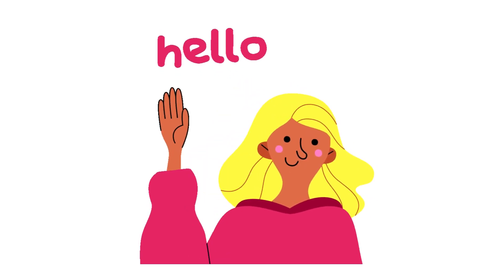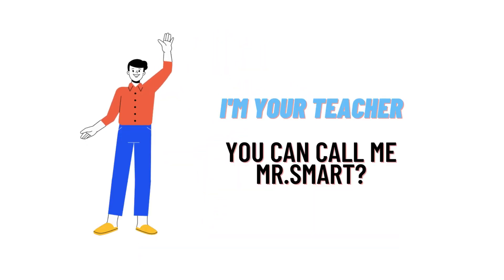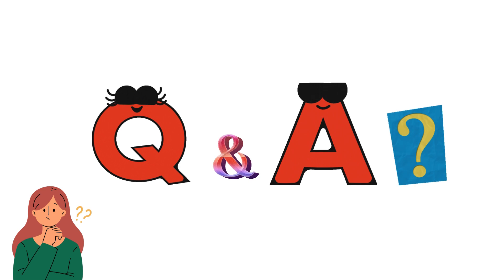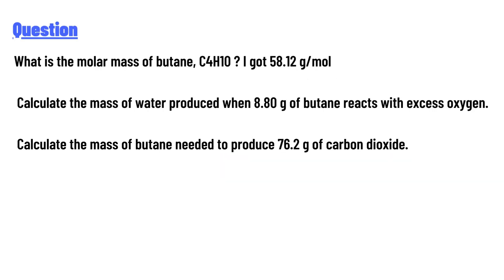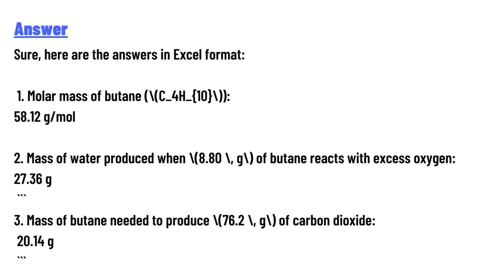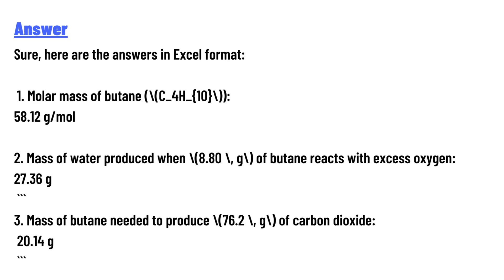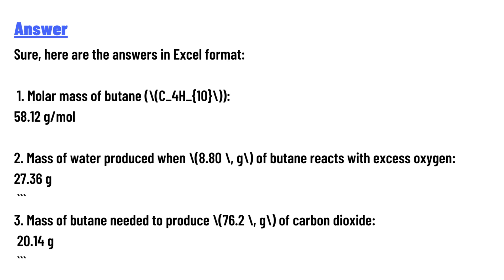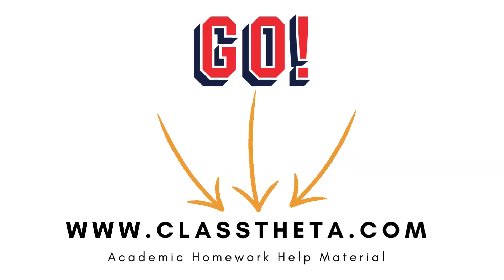What is the molar mass of butane, C4H10 ?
Calculate the mass of water produced when 8.80 g of butane reacts with excess oxygen.

Calculate the mass of butane needed to produce 76.2 g of carbon dioxide.